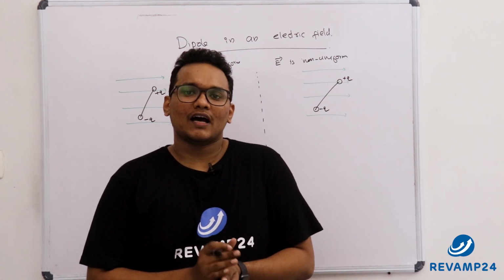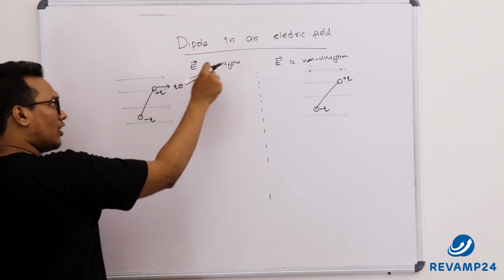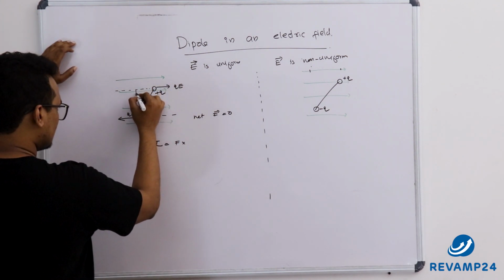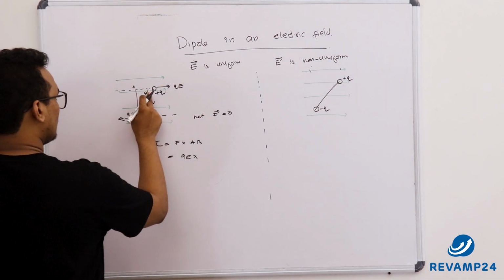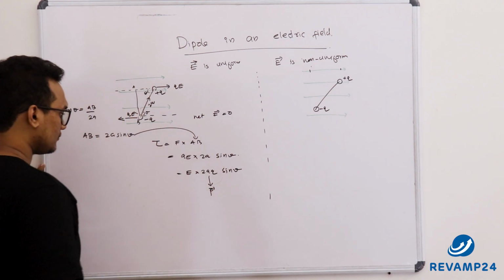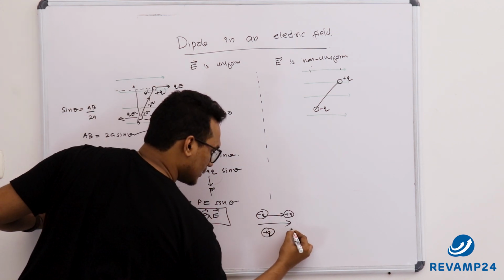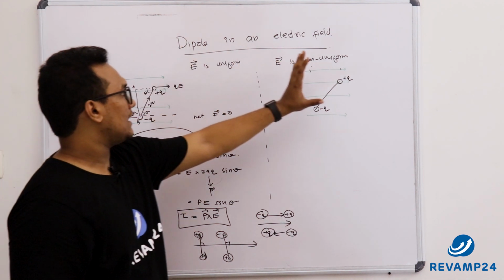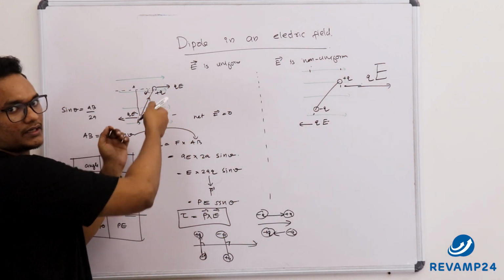Dipole In An Electric Field || Class 12 Physics || Chapter 1|| NCERT || CBSE || PUC || CUCET || 2022